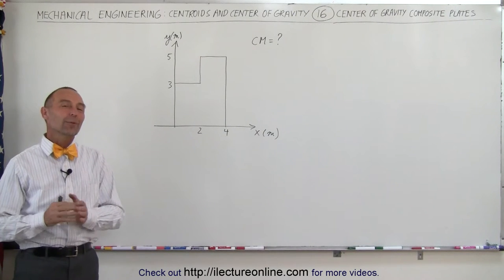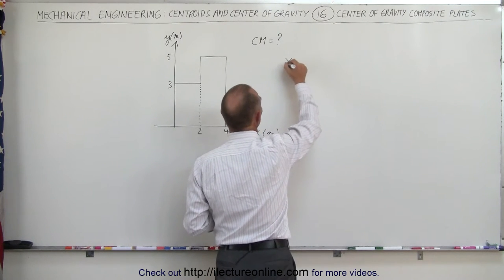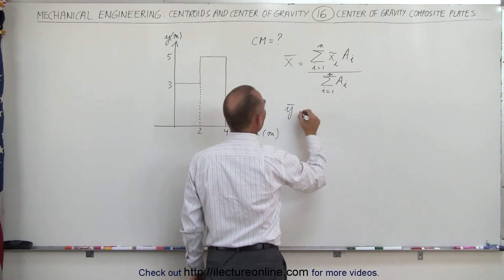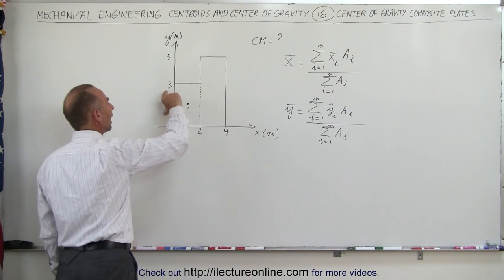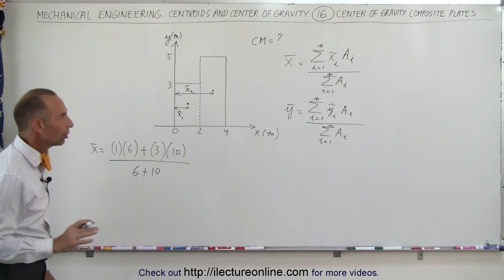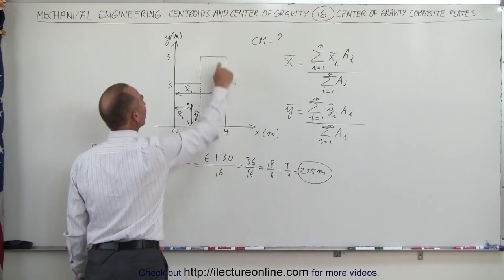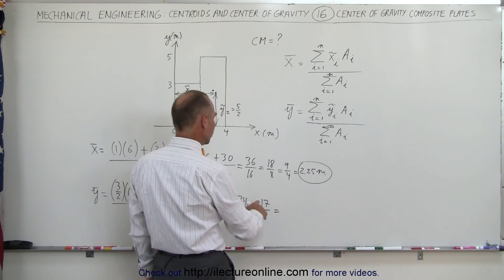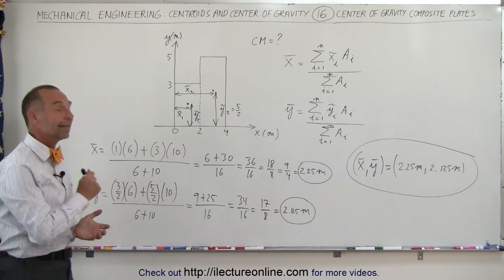Mechanical Engineering: Centroids & Center of Gravity (16 of 35) C. G. of a Composite Plate 1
In this video I will find the center of gravity of a composite plates.